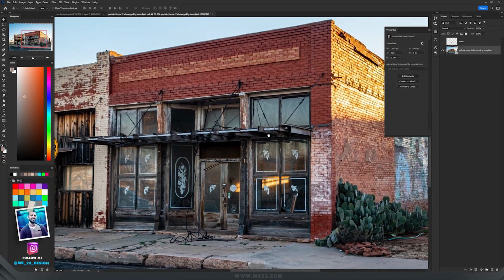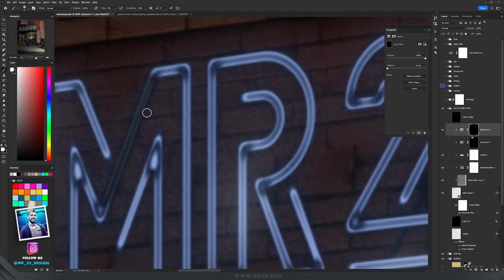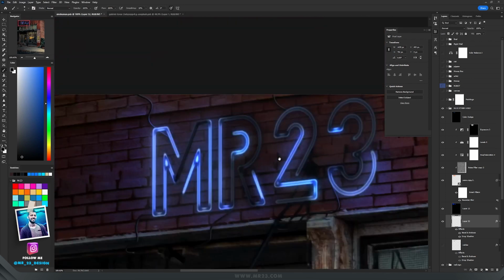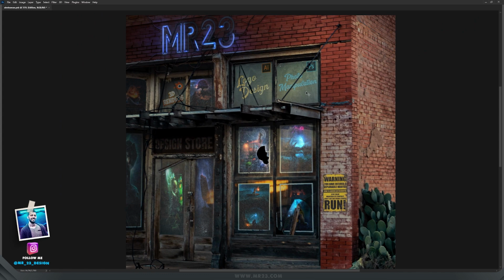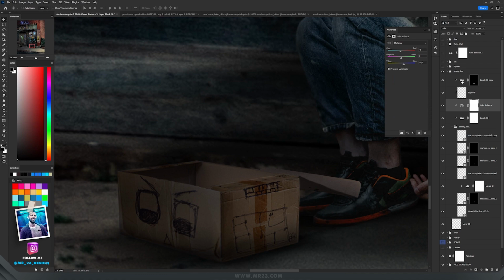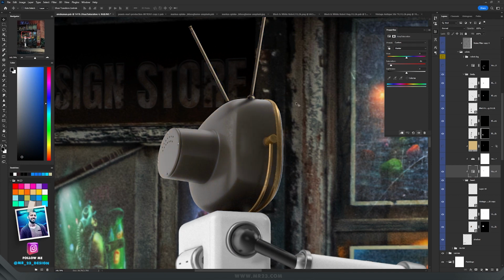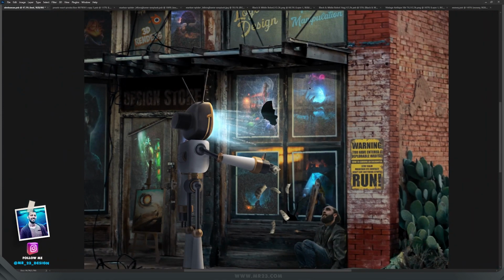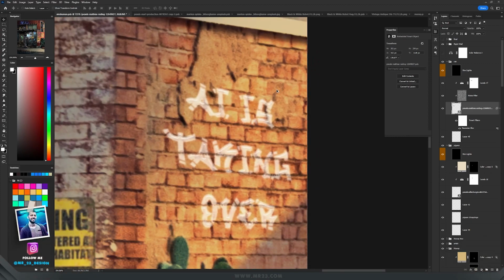AI is taking Artists Jobs - Photoshop Tutorial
The fear that humans will be replaced by machines is not new.
There is a huge debate either AI generated images can be called art or that those tools are violating copyright laws, because the AI was trained on other artists work without their approval.
Either way, AI is here to stay and I am really curious how things will be in a few years, if AI will really take artists jobs or if we will have some laws that will clarify the AI generated images copyrights.
With or without AI, I will continue to create my art, because it's my passion and I love spending time doing it.
In today's video I will show you how I created this AI vs artist artwork.